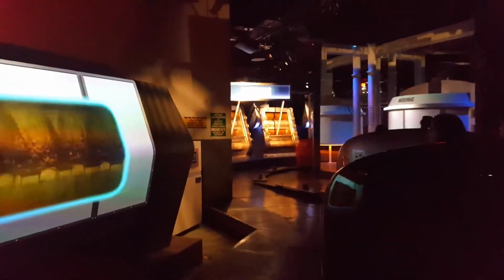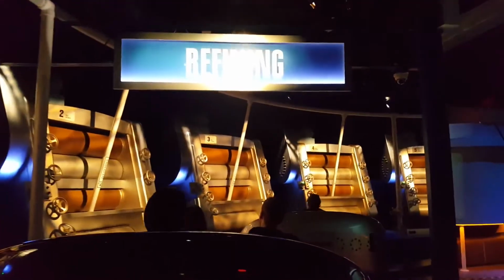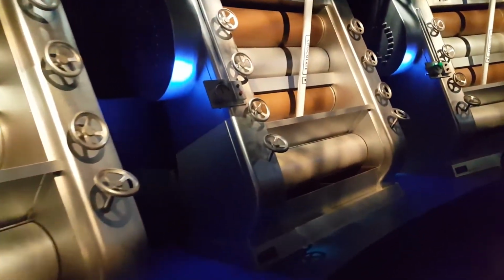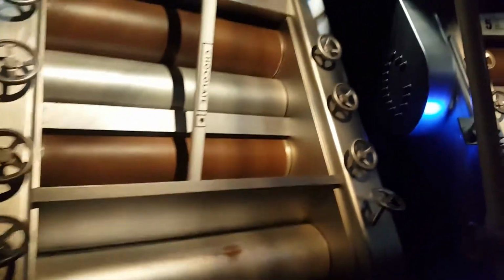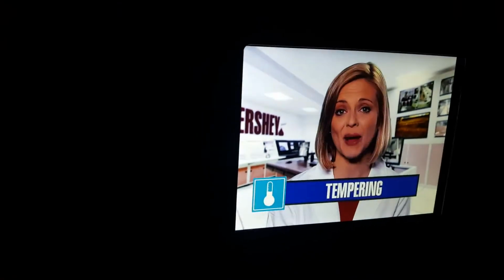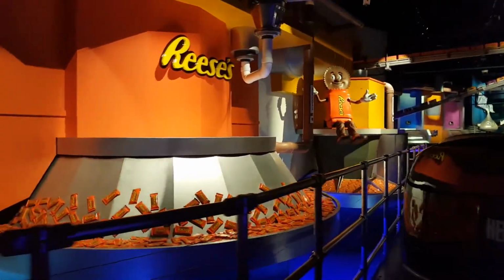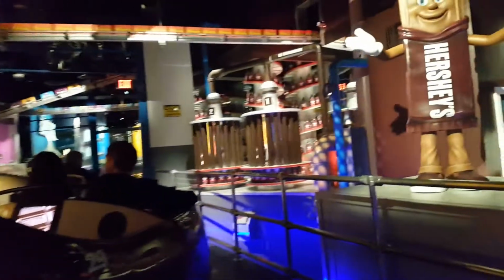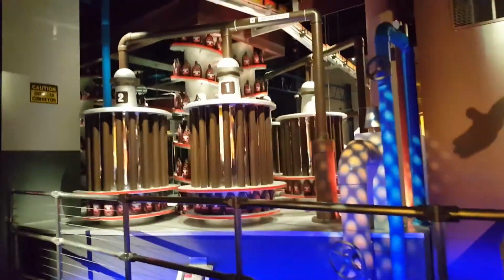Производство шоколада - представление на фабрике "Херши" в Пенсильвании. США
Chocolate Production - Presentation at the Hershey Factory in Pennsylvania. USA